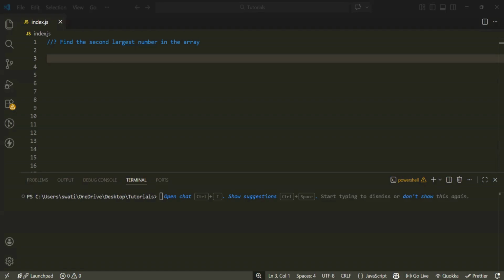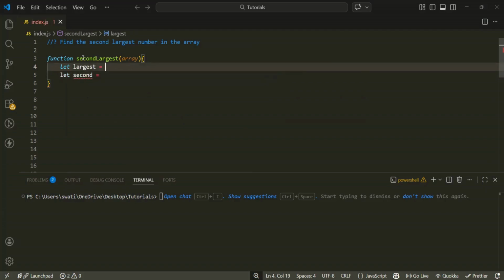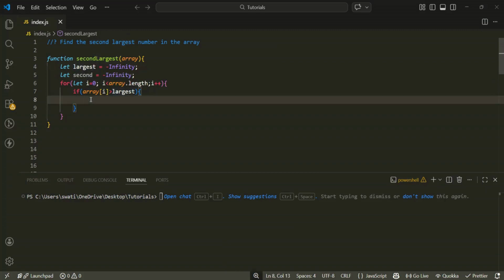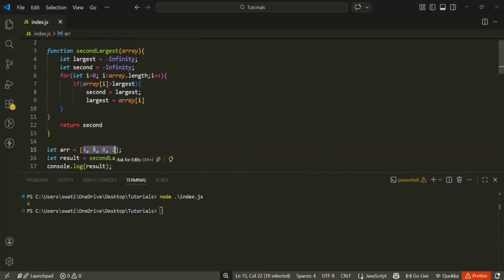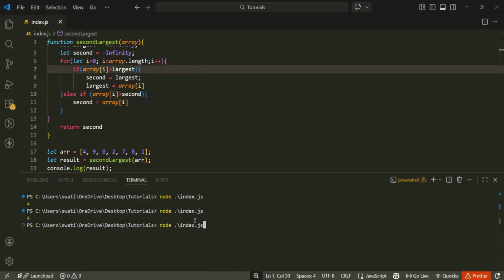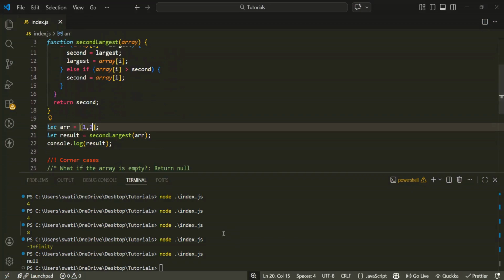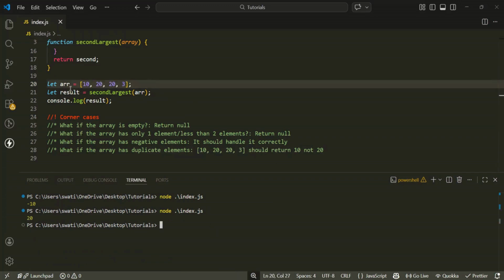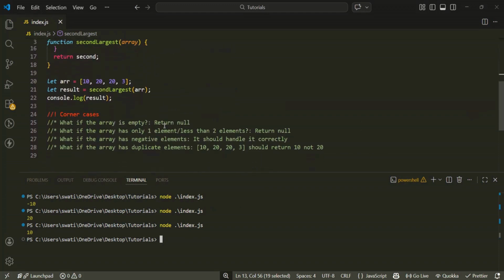Find Second Largest Number in JavaScript Array 🔥 | Easy Trick Explained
In this video, you’ll learn a simple and beginner-friendly way to find the second maximum value using loops and logic building techniques. This is a very important concept for coding interviews and DSA practice.

If you're starting coding, these tools can really help:
💻 Laptop for Programming
⌨️ Mechanical Keyboard for Coding
🖱️ Ergonomic Mouse for Long Coding Sessions
📚 JavaScript Beginner Book
☕ Coffee Mug for Late Night Coding 😄